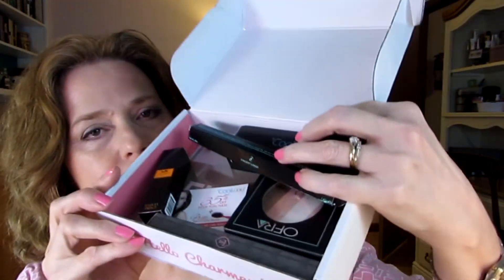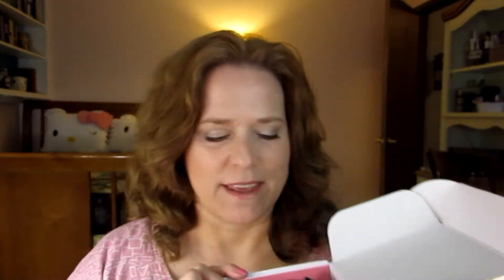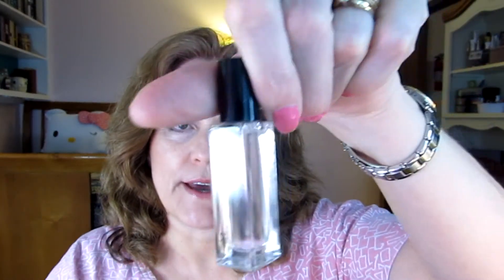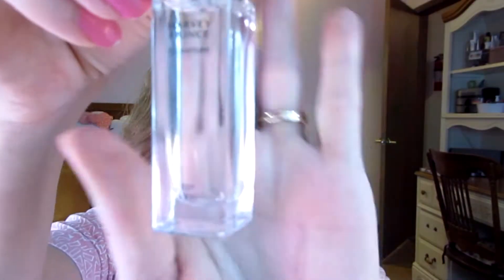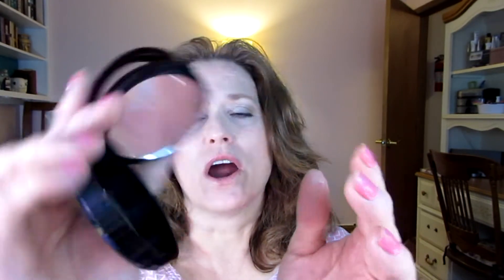Unboxing ~ Boxycharm April 2015 ~ absolutely fabulous!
So here it is, another glorious Boxycharm month! They never cease to amazon me. For $21 a month you get well over $100 worth of beauty products. I don’t know how they do it! And whoever is responsible for curating these boxes is wonderful. Thank you Boxycharm for another beautiful month!

Here are the products I got in my April Boxycharm box:

Coastal Scents Revealed 2 palette - $39.95
OFRA Illuminating Blush Stripes - $35.00
Vincent Longo Due Eye Pencil (mine is satin/plum) - $26.00
Coolway Smoothing Lotion - $24.95
Harvey Prince Mini Roller Fragrance (in Signature) - $21.00

Grand total for this box = $146.90

WOW!

Unless otherwise stated in my video or description above, this product was purchased by me. I promise you that you will always get my full an honest opinion.